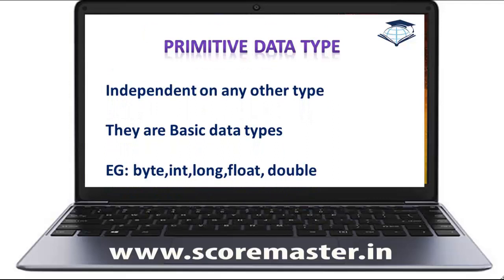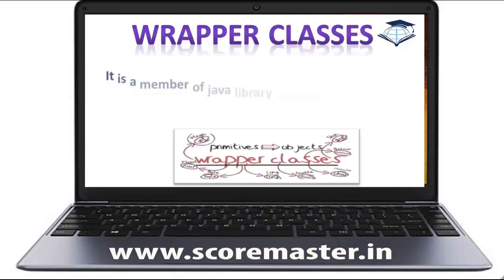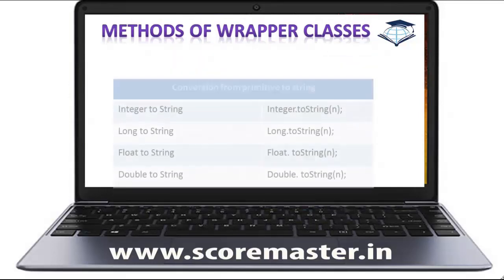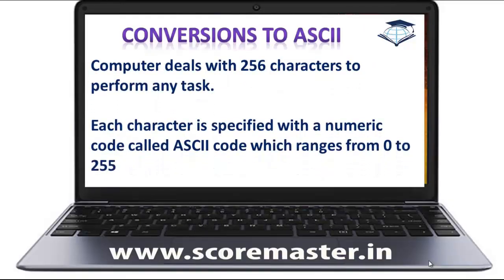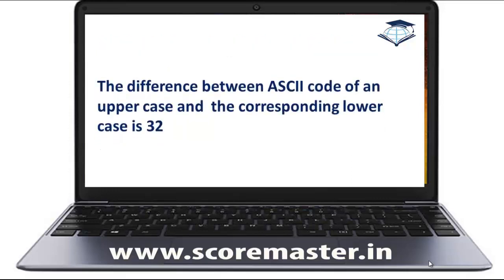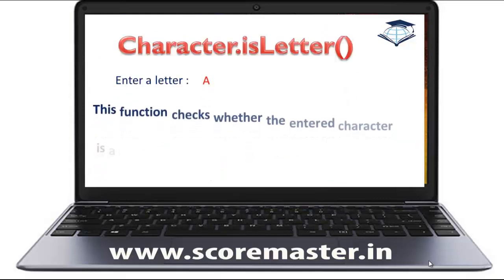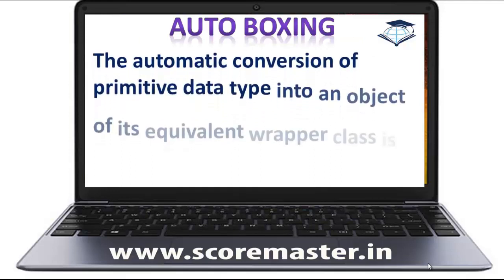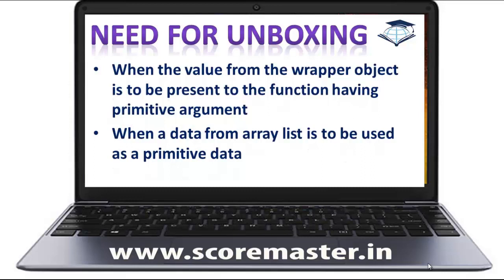library classes in java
java library classes